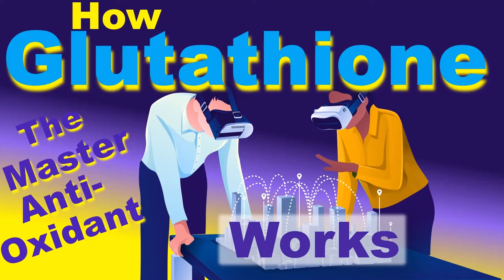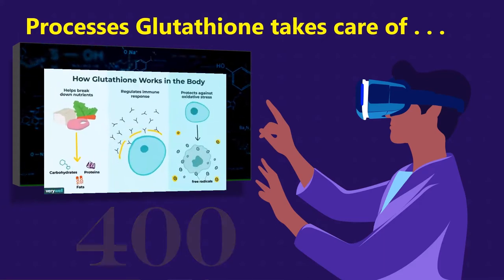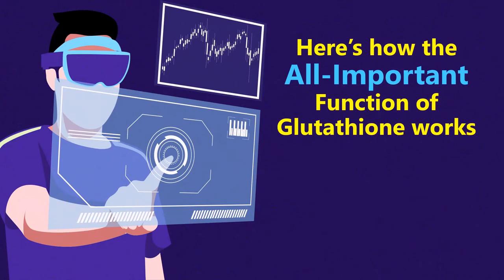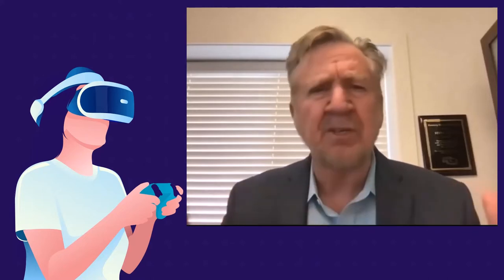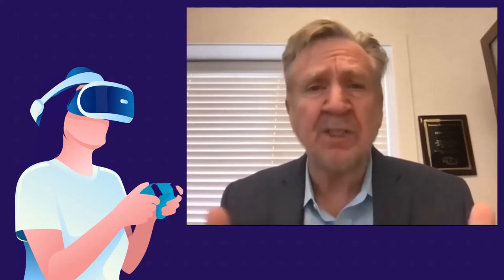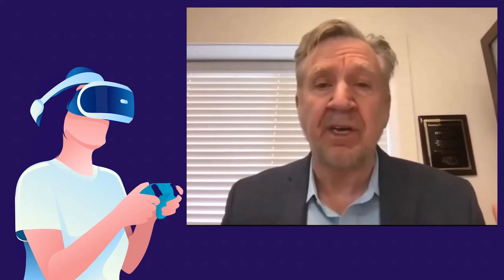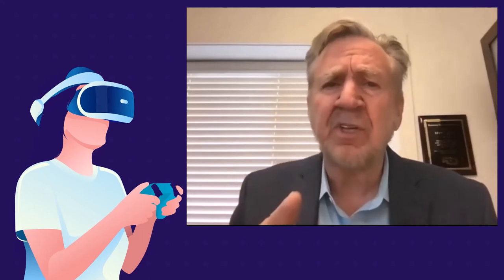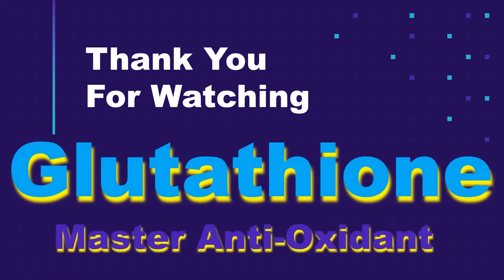Glutathione The Master Anti Oxidant and Miracle Molecule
Glutathione often referred to as The Master Anti Oxidant and Miracle Molecule is an antioxidant found naturally in your body. Also known as GSH, it is produced by the liver and nerve cells in the central nervous system and is made from three amino acids: glycine, L-cysteine, and L-glutamate. Glutathione can help metabolize toxins, break down free radicals, support immune function, and more.
Glutathione is a tripeptide with multiple functions in the body, including:
working as an antioxidant to breakdown free radicals
supporting immune function
regenerates vitamin C and E
activation of some enzymes
helps the liver and gallbladder process fats
metabolizes some toxins
creation and repair of DNA
Free radicals are unstable molecules that form in response to factors like your diet and the environment. When more free radicals than antioxidants are present, oxidative cell damage occurs. This is associated with inflammation and a variety of health issues ranging from high blood pressure and diabetes to Alzheimer's disease and more.

Glutathione is purported to reverse the aging process, prevent cancer, and preserve memory. It is also said to protect against a wide range of health problems, including:
Hardened arteries (atherosclerosis)
Lyme disease
Alzheimer's disease
Chronic fatigue syndrome
Colitis
High cholesterol
Osteoarthritis
Asthma
Cataracts
Diabetes
Glaucoma
Heart disease
Hepatitis
Liver disease
Parkinson's disease
Alcohol use disorder
However, there is limited scientific evidence to support the use of glutathione to prevent or manage any health condition. The available research, found the following:
Inhaled or oral glutathione may provide some benefits to lung function and nutrition status in people with cystic fibrosis.
Intravenous (IV) glutathione may be used in conjunction with chemotherapy to lessen the side effects of chemotherapy. In some cases, it may make it more likely that the chemotherapy regimen can be completed.

 More research is still needed.
Intravenous glutathione (600 mg twice daily) resulted in significant improvements to symptoms associated with Parkinson's disease.
Glutathione supplementation leads to a higher glutathione level in the blood of children with autism but further research is needed to determine clinical outcomes of glutathione supplementation in this group.

Sources of Glutathione & What To Look For
Glutathione is readily found in certain foods, such as fruits and vegetables. A study published in Nutrition and Cancer found that dairy products, cereals, and bread are generally low in glutathione. Fruits and vegetables have moderate to high amounts of glutathione, and freshly prepared meats are relatively high in glutathione.

Good food sources of glutathione include:

broccoli
cauliflower
cabbage
brussel sprouts
broccoli
onion and garlic
asparagus
potatoes
peppers
carrots
avocado
squash
spinach
melon
Glutathione dietary supplements and personal care products are available online and in many natural-food stores, drugstores, and vitamin shops. Glutathione supplements are available as a capsule, liquid, inhalant, topical, or can be given Intravenously (IV).

Be sure to look for supplements that are third-party tested. This means that the supplement has been tested and has the amount of glutathione that the label claims and it is free of contaminants. Supplements with labels from the USP, NSF, or ConsumerLabs have been tested. Some glutathione supplements have been found to have half the claimed amount and contain contaminants, such as lead.

Summary
Glutathione has several roles in the body. Of interest is its work as an antioxidant. Low levels of glutathione in the body are associated with many chronic conditions and diseases. But there is not enough research right now to know if supplementing glutathione reduces the risk of those conditions or provides any health benefit.

Glutathione is made in the body from other amino acids. It is also found in the food we eat. Be sure to talk with your healthcare provider about the benefits and risks of supplementing before starting any new dietary supplements.